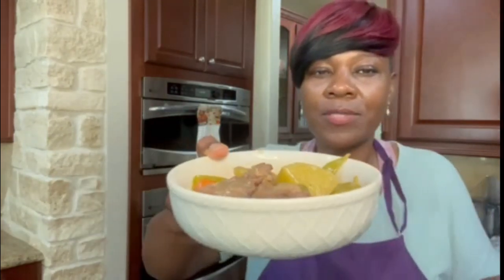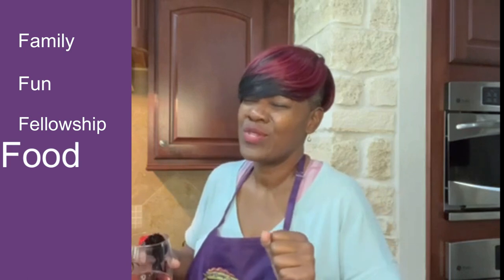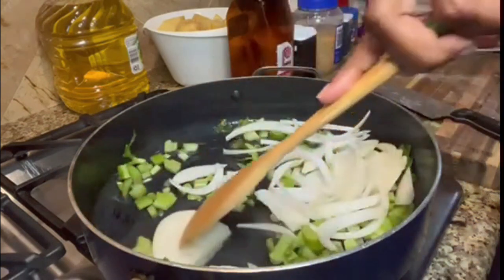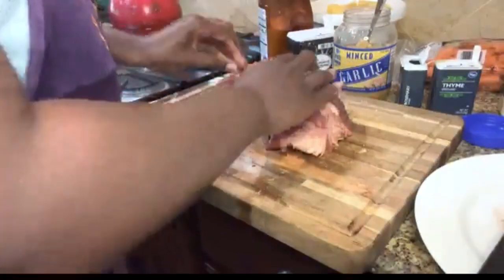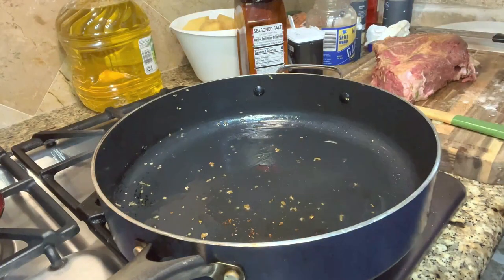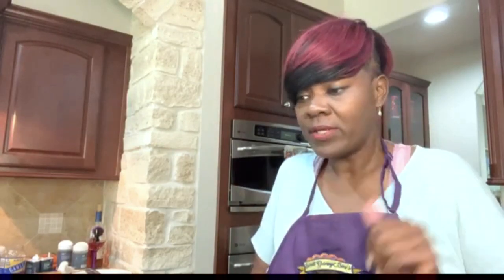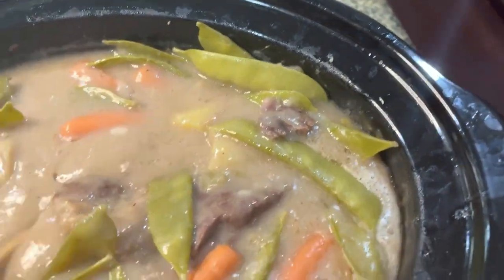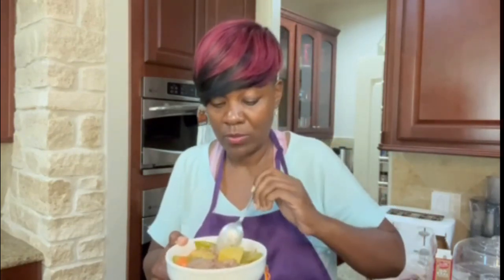BEST SLOW COOKER POT ROAST WITH POTATOES CARROTS AND BROWN GRAVY RECIPE(SAVORY)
This is a recipe that has been in my family for years. There is nothing like a slow-cooked beef pot roast with gravy! Nothing LIKE IT!!! Add in carrots, potatoes, and other veggies if you'd like, and you've got a winner. It's not too many ingredients and tastes delicious.

Llano Estacado Wine - Sweet Blush

Recipe
Ready in: 7 to 8 hours
Ingredients

1 1/2 Tbsp canola oil, divided
1 (3 lb) chuck roast
Seasoning salt and freshly ground black pepper
2 Tbsp onion powder, divided
2 Tbsp garlic powder, divided
1 medium yellow onion, peeled, halved and cut into thick slices
4 celery stalks cut into pieces
3 bay leaves
4 garlic cloves, minced (1 Tbsp)
5 beef bullion cubes
1 Tbsp thyme, divided
1 Tbsp rosemary, divided
2.5 lbs small potatoes, cut into 4's
Half bag of baby carrots
2 cans of cream of mushroom condensed soup
1/2 cup flour for thickening gravy
4 to 6 cups of water

Instructions
Heat 1 Tbsp oil in a large skillet over medium-high heat. Add onion and celery and saute for 2 minutes, add garlic and saute for 30 seconds longer. Pour into pot.

Rinse roast and dab dry with paper towels, season all over with rosemary, thyme, seasoned salt, garlic powder, onion powder, and pepper. Rub into all sides well.
Sear roast in skillet until browned on all sides, about 4 - 5 minutes per side. Transfer roast to slow cooker.

Pour in water to the point where it almost covers the roast.
Add bullion cubes, both cans of condensed soup and bay leaves. Cover and allow to cook on high for 3 hours.

Place potatoes and carrots in the slow cooker and add flour. Mix in well and switch the cooker to low heat. Cover and cook on low heat until roast and vegetables are tender, about 4 hours.

Check periodically for taste and consistency. Gravy should be like the video and the roast should be tender.

Facebook.com/SweetGrannyBeas
Instagram.com: @sweetgrannyb